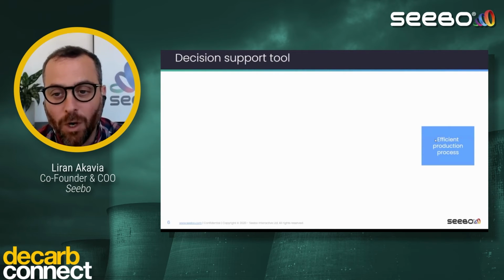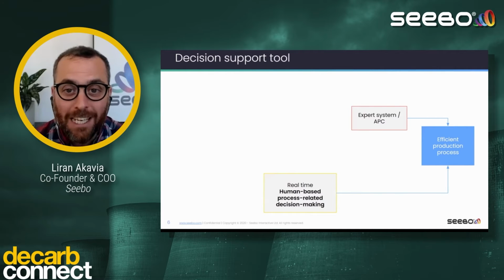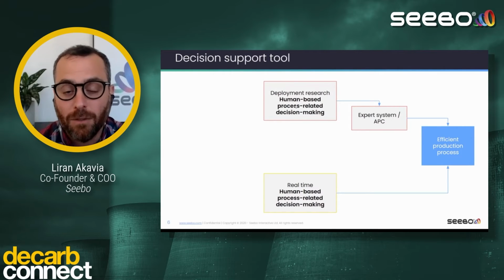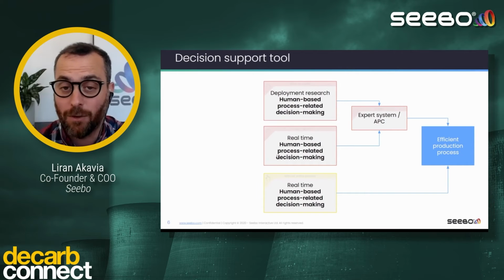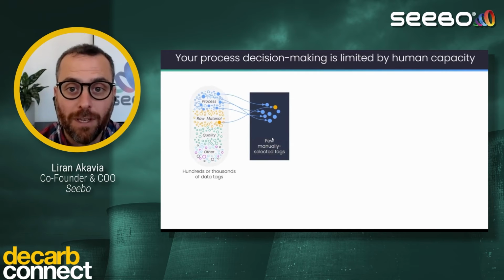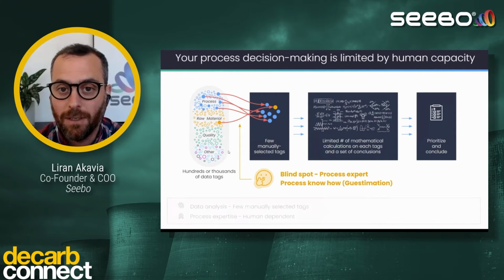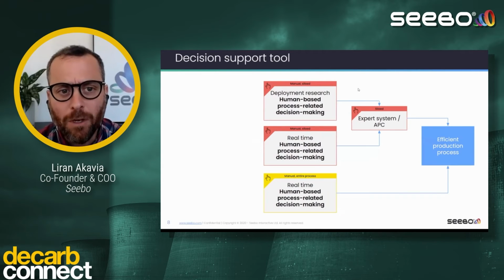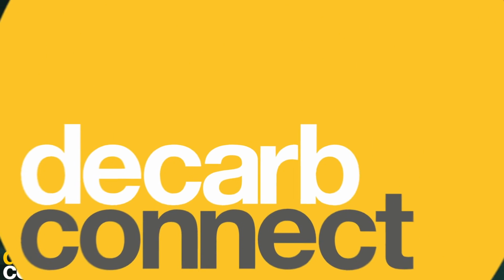AI in cement manufacturing: Reducing quality, throughput, energy & emissions losses with AI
Edelio Bermejo, Head of R&D at Holcim; and Ian Riley, CEO of the World Cement Association, join Seebo COO Liran Akavia to discuss how Artificial Intelligence can be used to cut emissions - while also improving profitability, by reducing losses in areas like quality, throughput and energy efficiency.